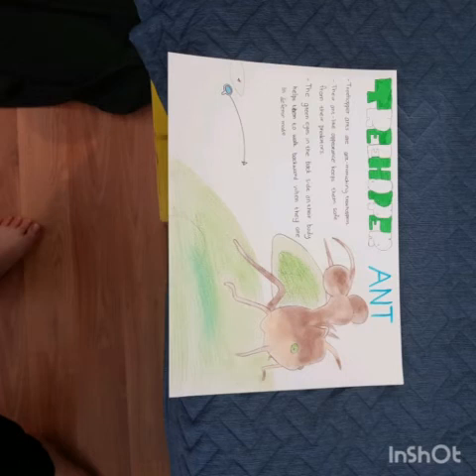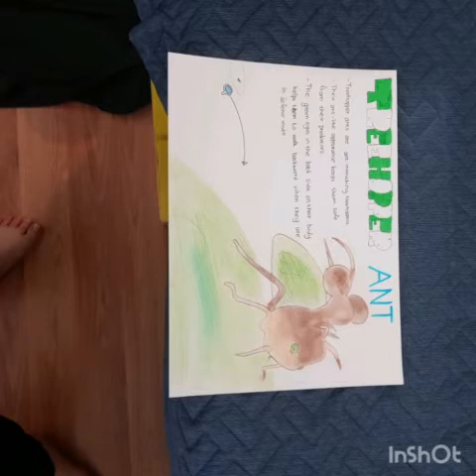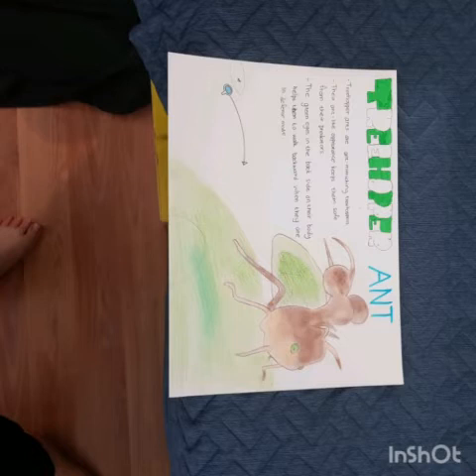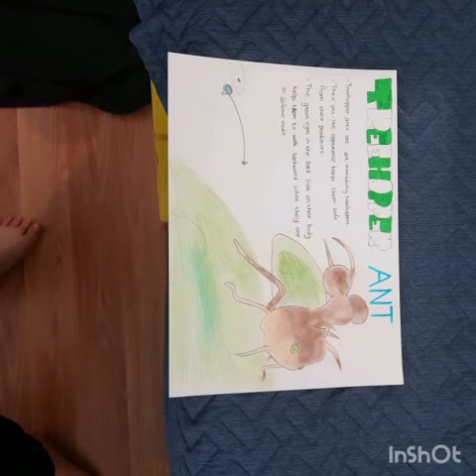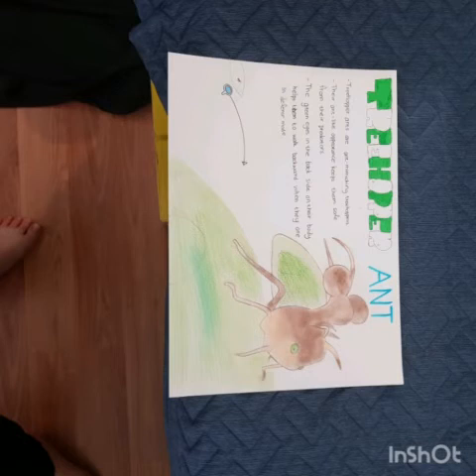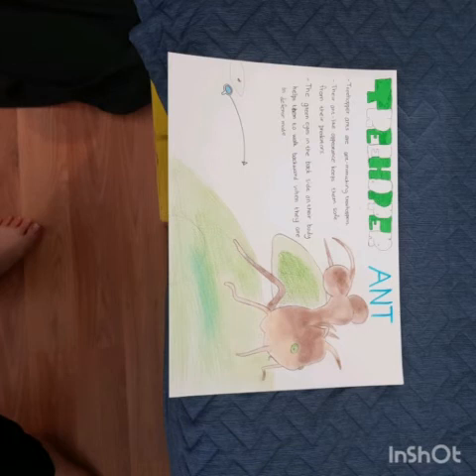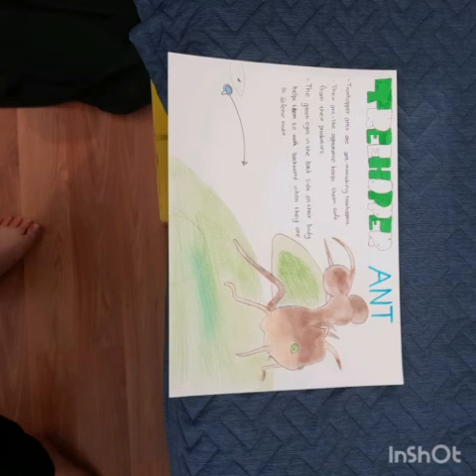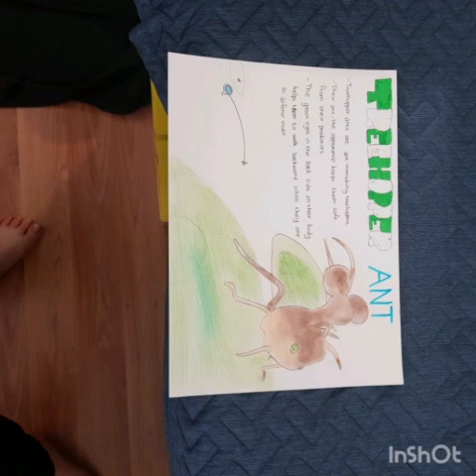Treehopper Ants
Project presentation on treehopper ants in BIA's Biology Class.